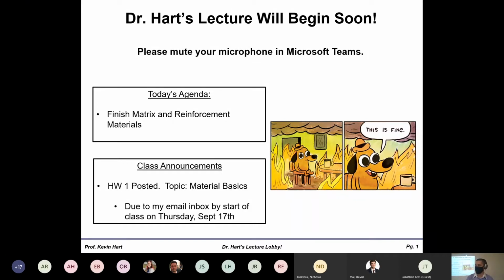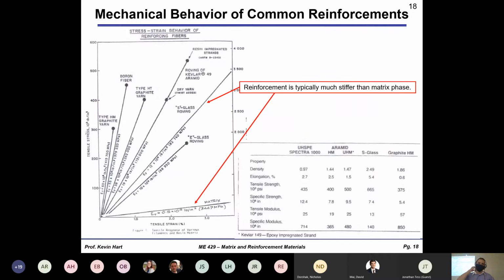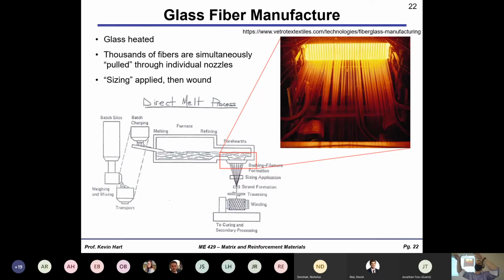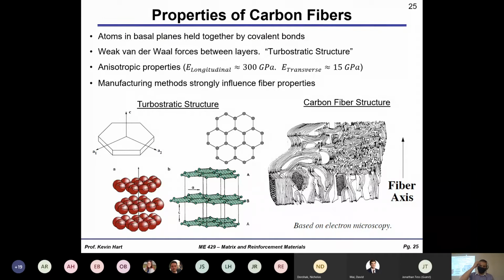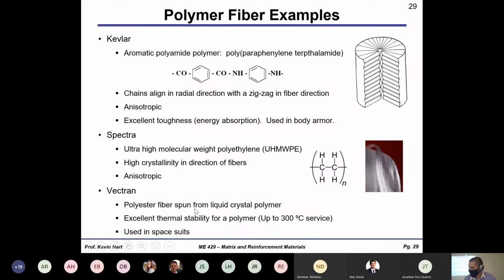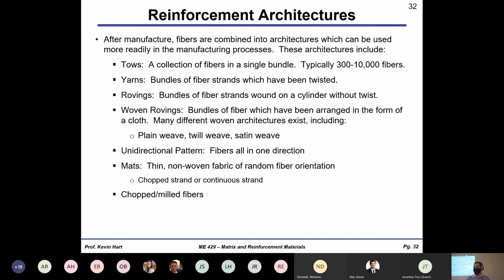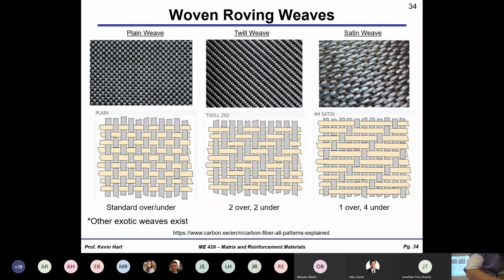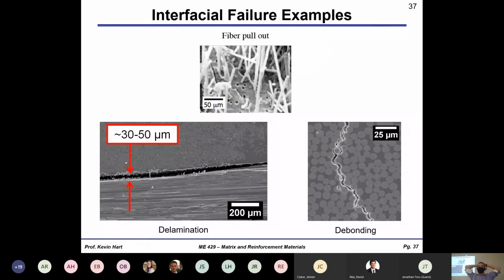ME429 Lecture - 14 Sept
Finishing Materials Background.  Reinforcement materials and interfaces.